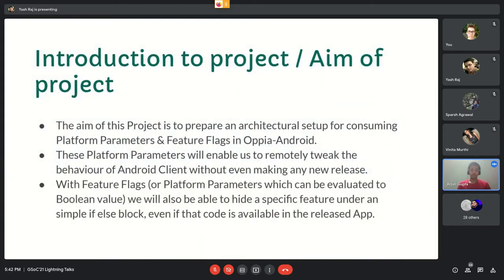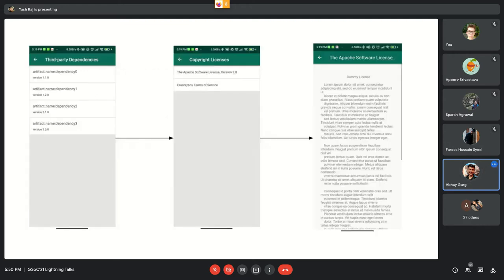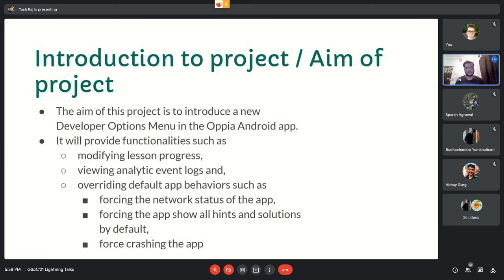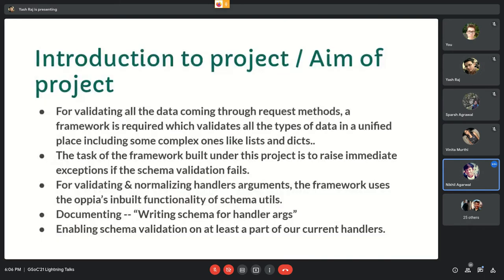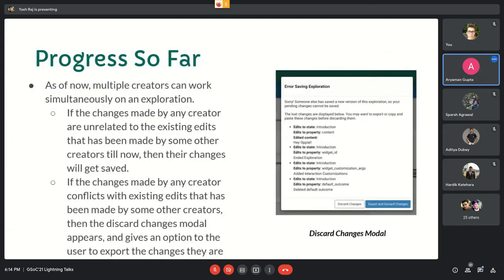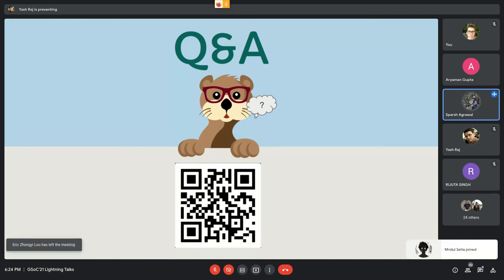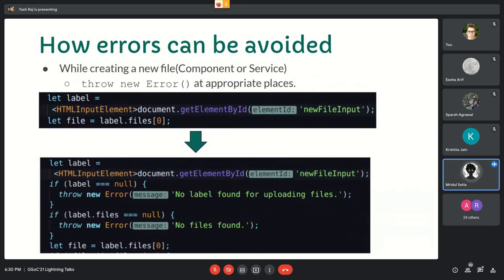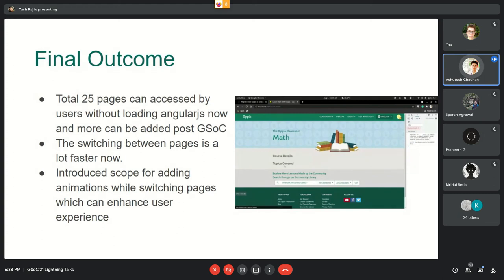GSoC 2021 lightning talks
(Originally published on 22 Sep 2021 on the Oppia Developer Channel at YouTube.)